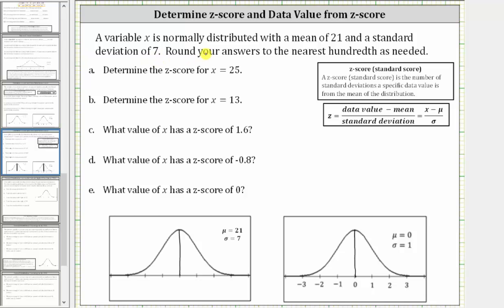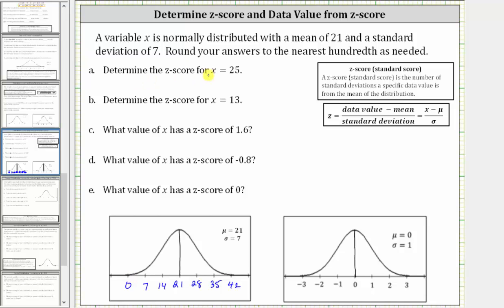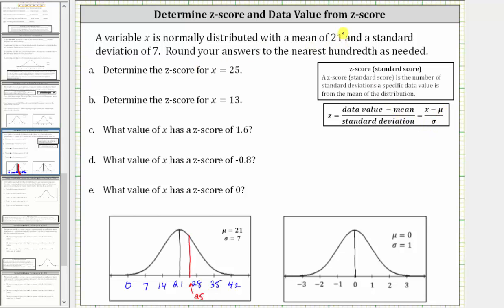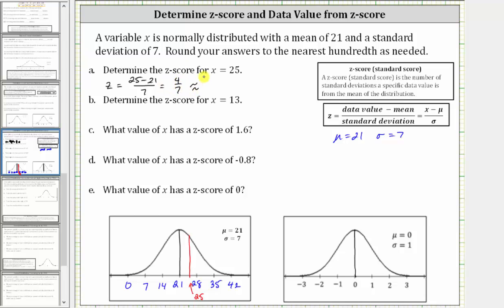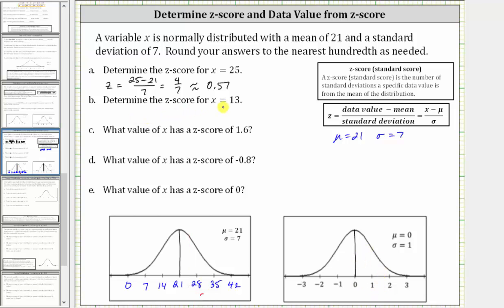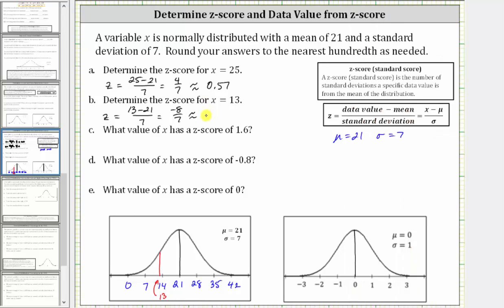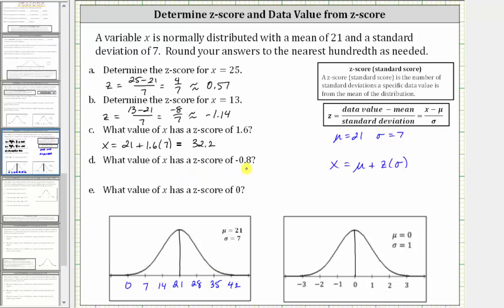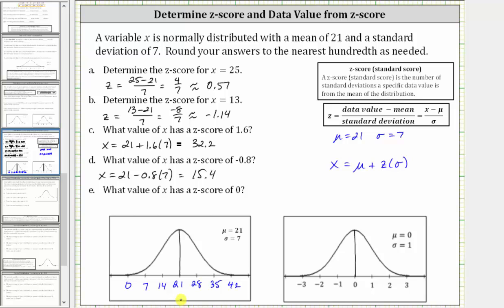Normal Distribution: Find a Z Score and a Data Value (General)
This video explains how to determine a z-score and how to use a z-score to determine a data value.